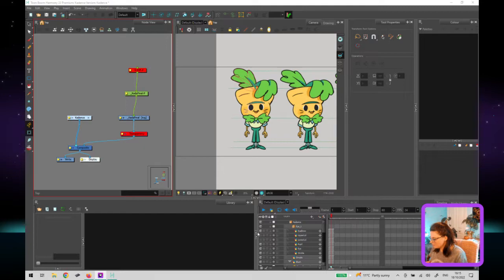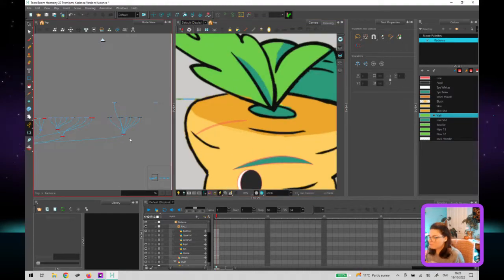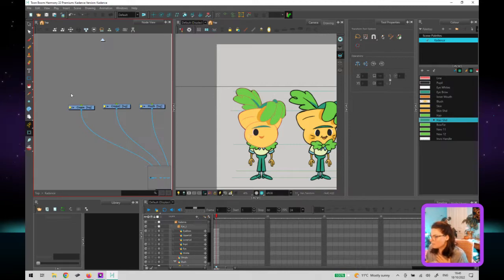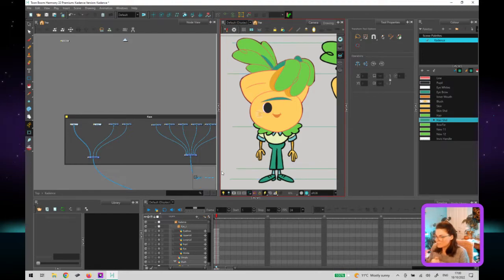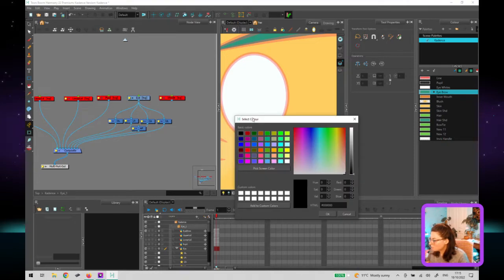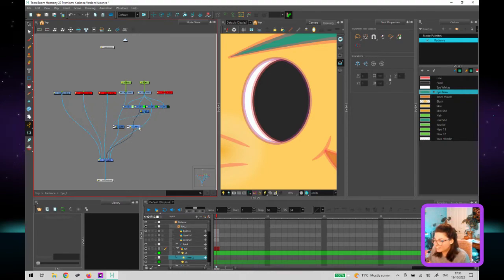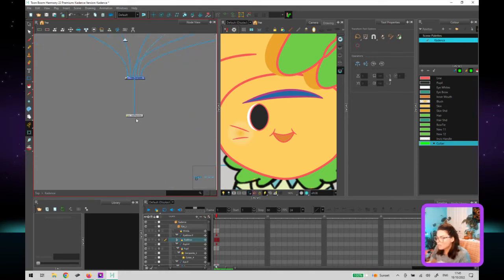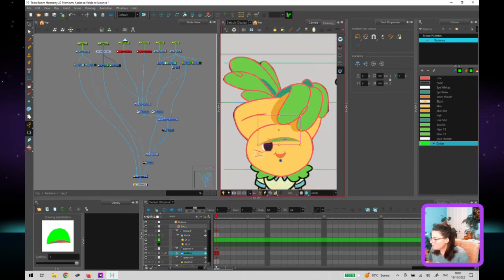Rig Along: 3 : Toon Boom Harmony Premium Character Rigging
Rig Along with me, Lindsay! (& my sincerest apologies for Maybels barking in advance)

Watch me rig Kadence the carrot, just like I would for the animation industry and TV... and in real time! Here we grow again, using Toon Boom Harmony Premium 2022, LIVE every Tuesday on Twitch

If you're watching the rigging tutorial recaps, drop questions and comments below! I'd love to know what you are working on with me! If you are up for a bigger challenge, download the material and practice with me. Find the design and pose sheet over at:

Rigging may not be the easiest process, but here, it's fun! You'll learn all the tips and tricks that have helped me become a Toon Boom Harmony rigging professional to help you throughout your journey.

IN THIS EPISODE:
We finish up drawing Kades head
We dive into how to draw pieces that are hidden by different parts of the rotation
We start to tackle rigging in the eye

13:46 - Intro
16:21 - Advice - Left/Right, Front/Back
18:32 - Tidying hair outlines
24:27 - Colouring & layering
27:00 - Thinking about your character as a whole (rear view)
47:10 - Advice - Layering & naming conventions
52:57 - Backdrops/tidying the network
58:17 - Talking about rigs
1:03:44 - Art Layers
1:11:49 - Advice - Copying & Pasting between layers
1:14:32 - Isolating Layers
1:21:28 - Engineering - Eye/Pupil
1:34:32 - Engineering - Eyelids
1:42:57 - Engineering - Eyebrow
1:55:06 - Engineering - Winkle
1:57:51 - Fixing Eyelids

Do you need help with the rigging process? Have questions and need a little advice for your rig? Join me on the last Thursday of the month for a drop-in session that guarantees a deeper understanding of the Toon Boom cut-out rigging process. Bring your work, rigs and questions & join me in a hands-on power-hour and get real HELP! ...if you need it.